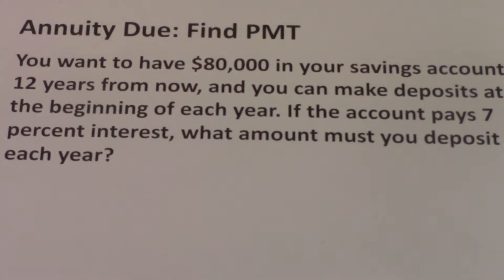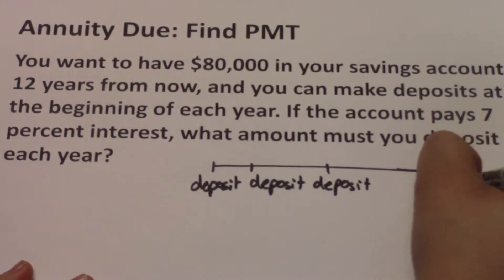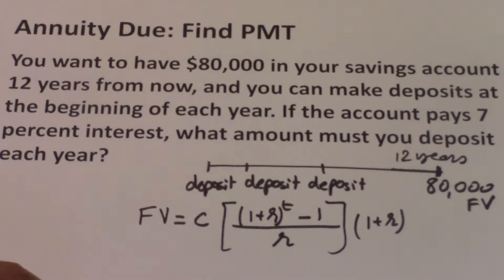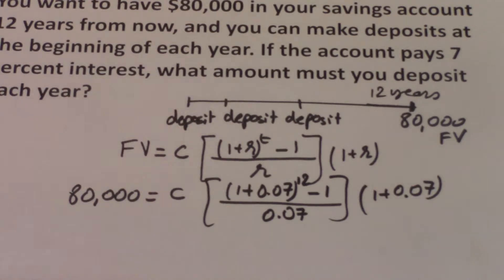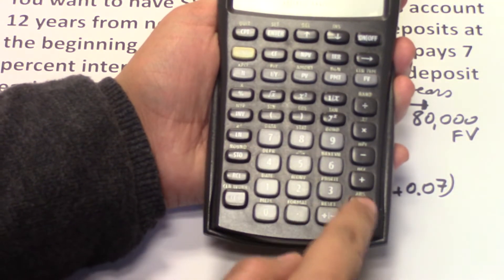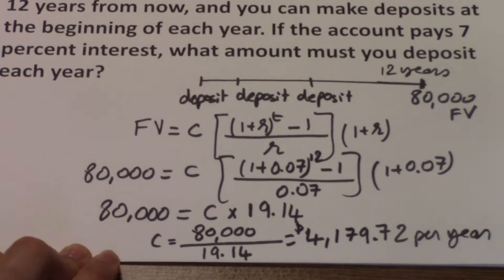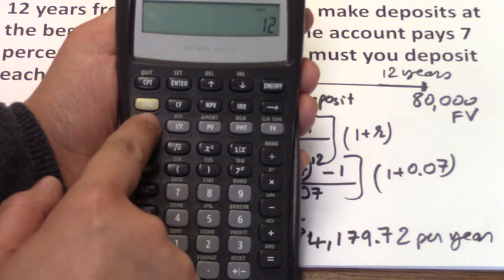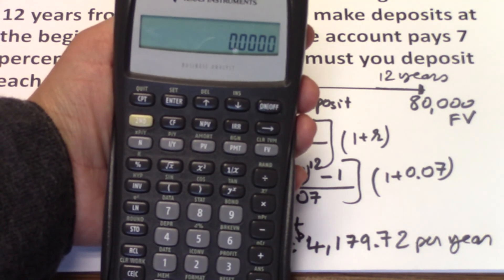24 Find the Payment (PMT) of an Annuity Due using the Formula and TI BAII Plus calculator